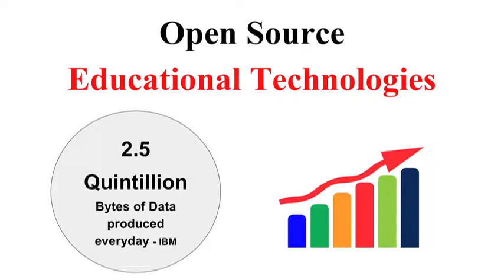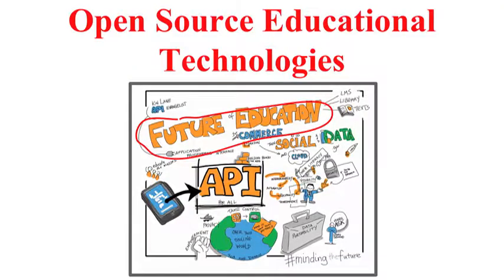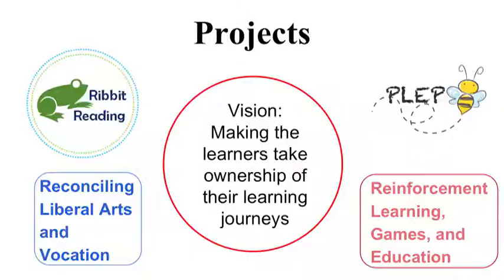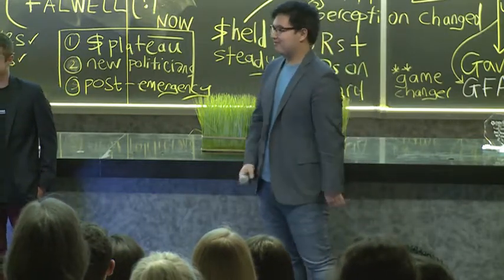EHDx 2018: OSPRI Lab: Open Source Education Technology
Duke University students  Cody Li, Jihane Bettahi and Justin Bergkamp gave a talk about their Bass Connections project team at EHDx (the third annual event featuring Education & Human Development projects) on April 19, 2018.